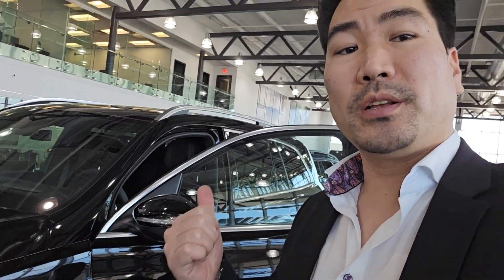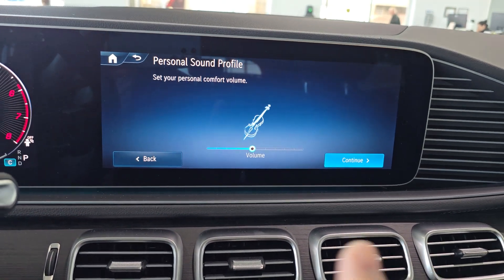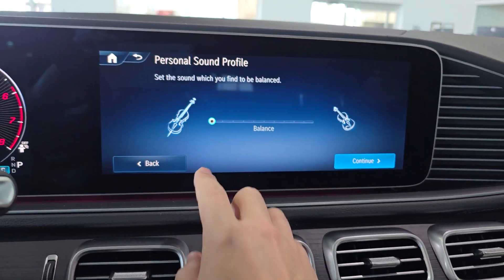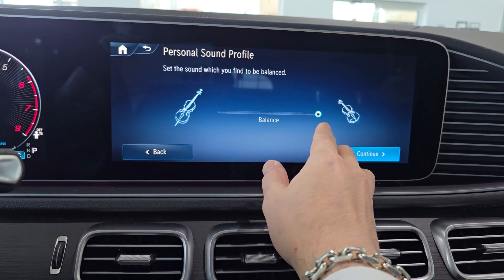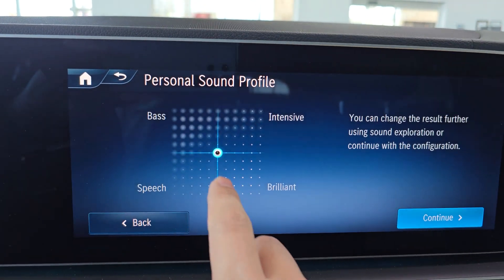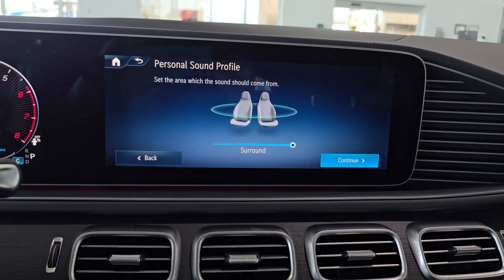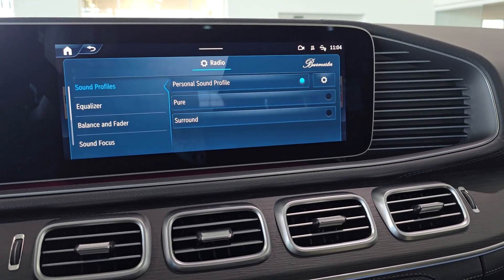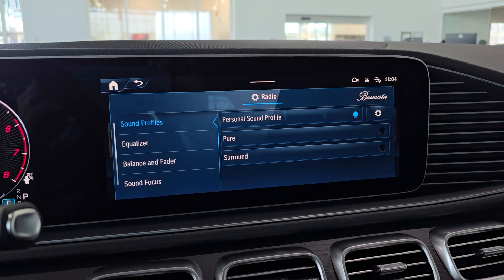How to: Personal Sound Profile Mercedes-Benz GLE/GLS/S/EQ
How to setup your personal sound profile in your 2024 GLS450.